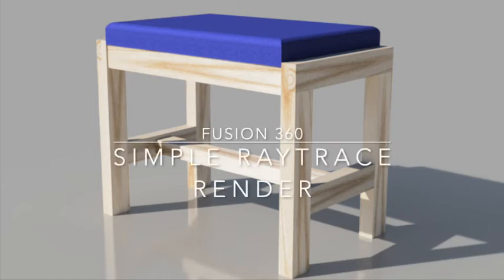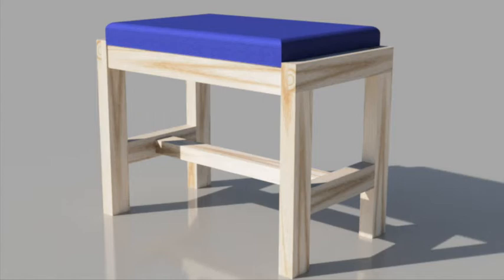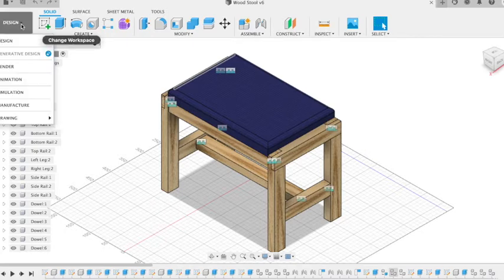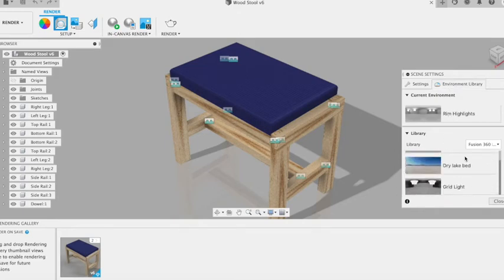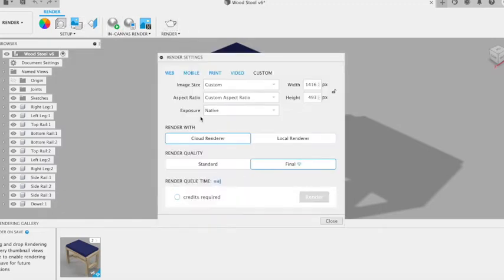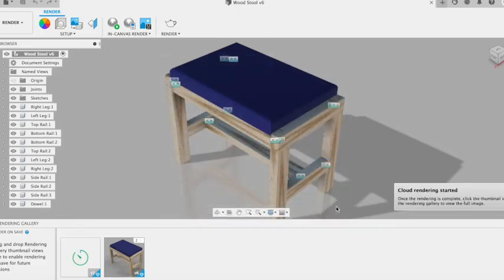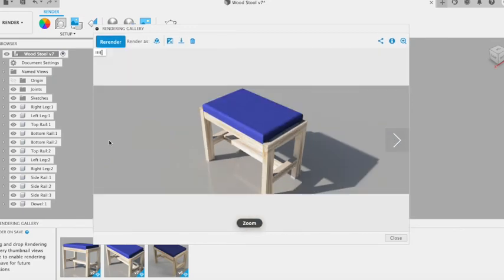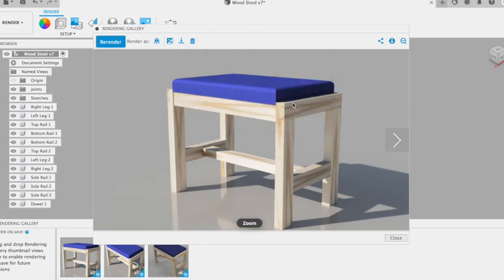Simple ray trace rendering in Fusion 360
Following on from our video on assembling components to create a product model. This video introduces beginners to rendering quality images of the wooden stool modelled in the previous video.